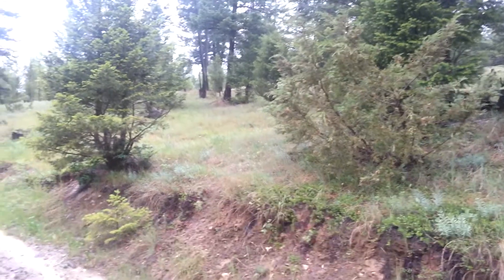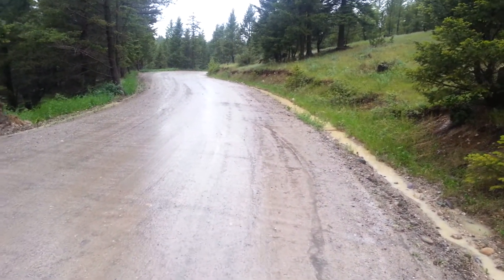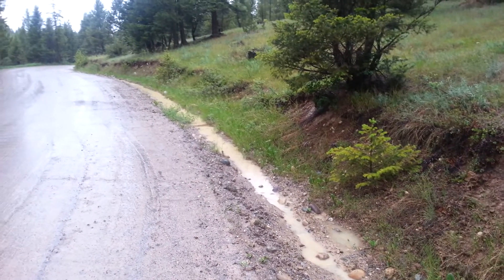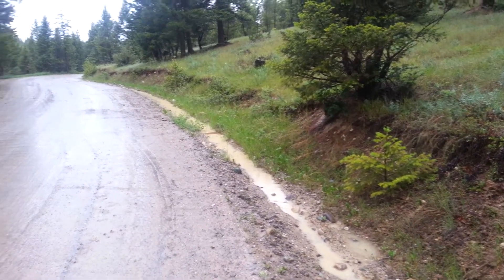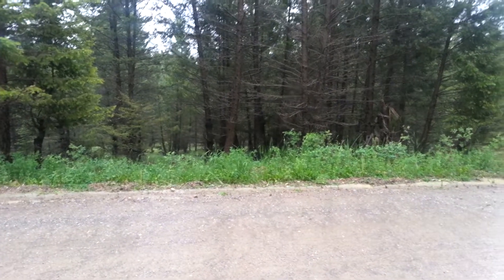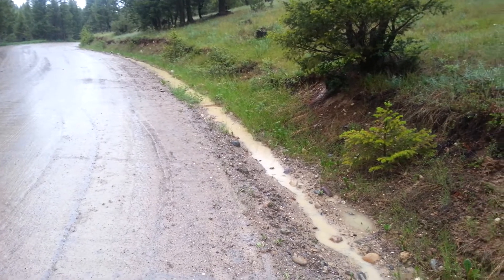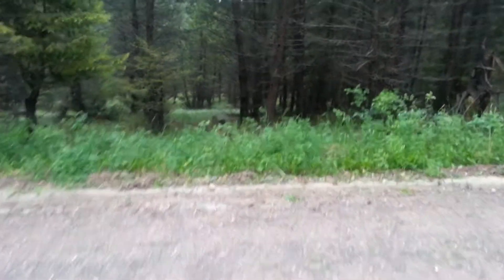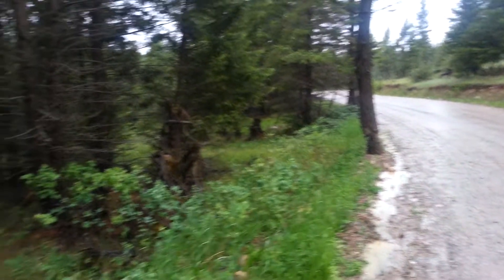Water harvesting on roads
How to turn a liability of water run off from a road into a hydration opportunity.